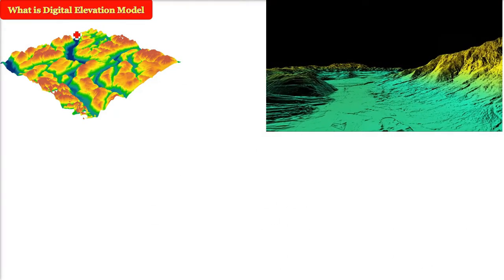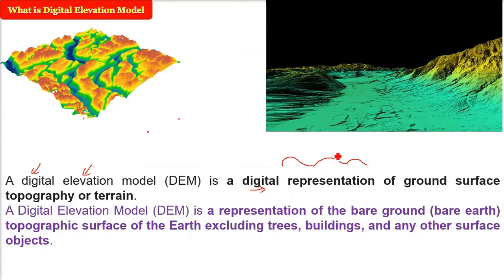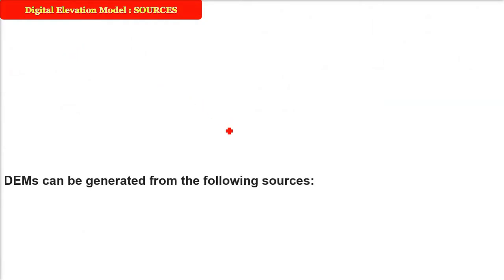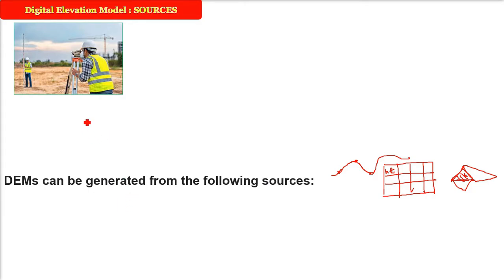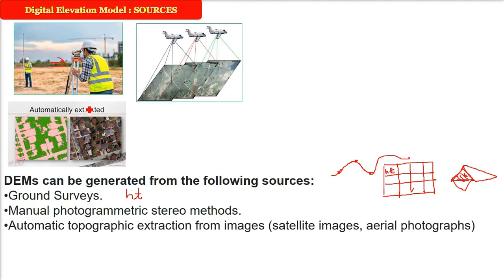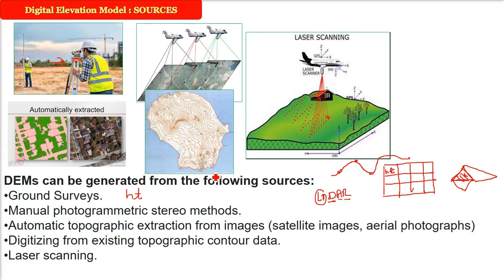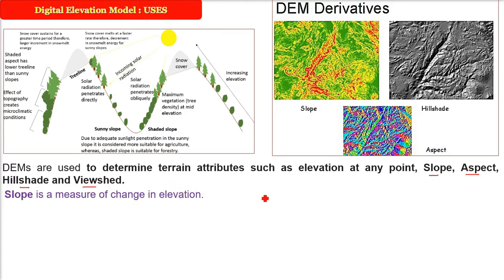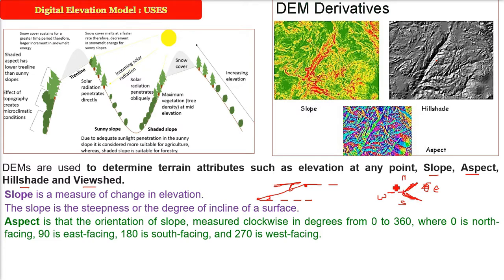What is Digital Elevation Model | Digital Elevation Model and Applications | DEM